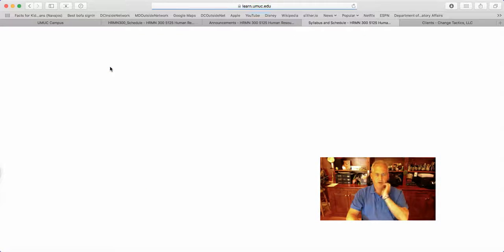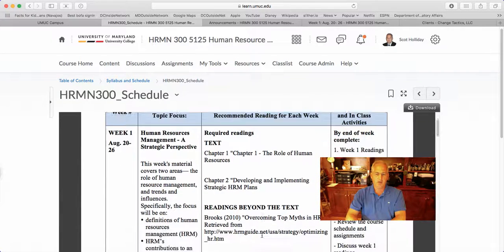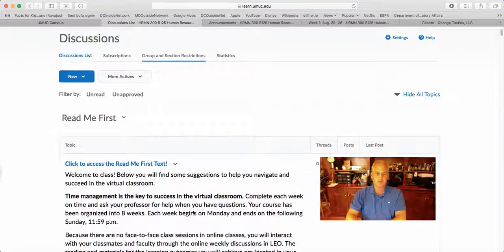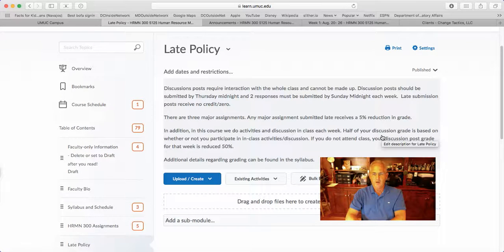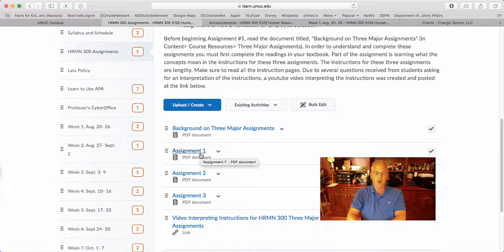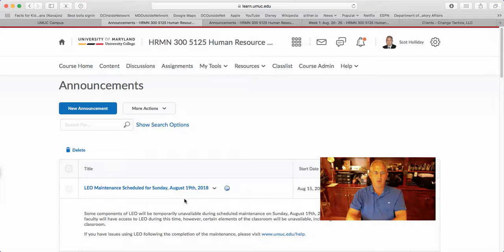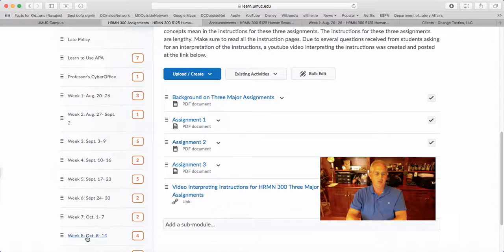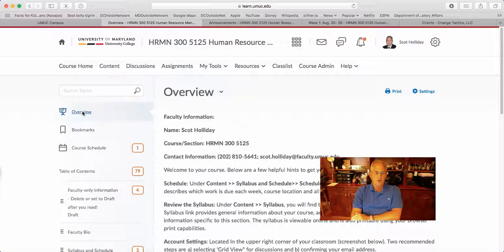HRMN 300 5125 Fall 2018 Week 1 Overview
Week 1 intro for one section of HRMN 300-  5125 Fall 2018 Week 1 Overview, Aug. 20-26, 2018.